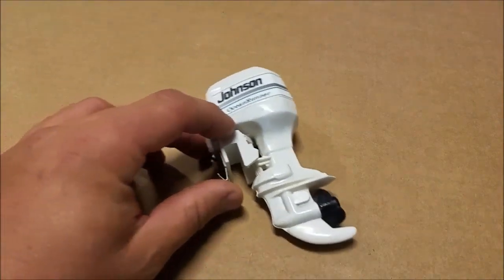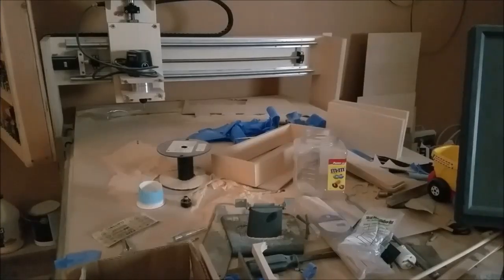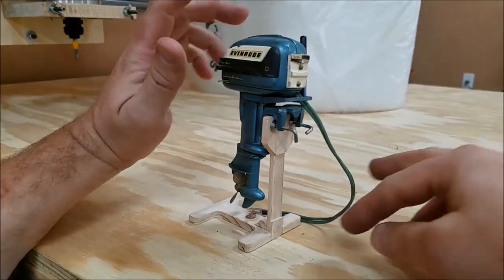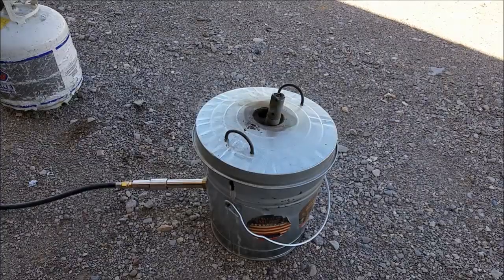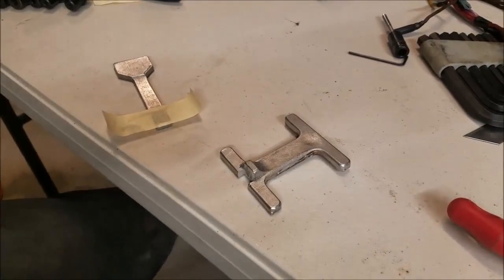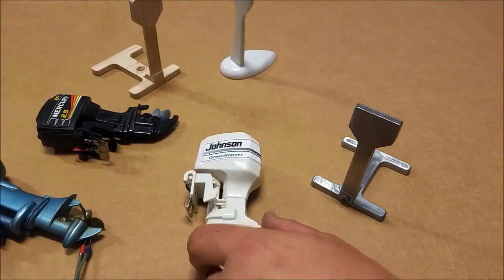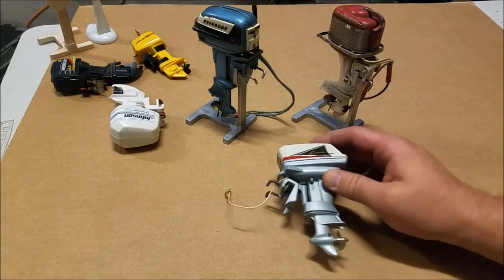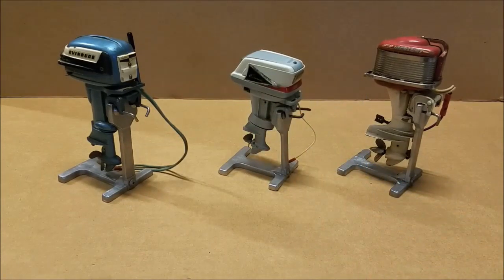Making A Cast Aluminum Toy Outboard Stand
One of the thoughts here was to make these, and give them away to my Patron supporters. However, they are just too difficult to make.